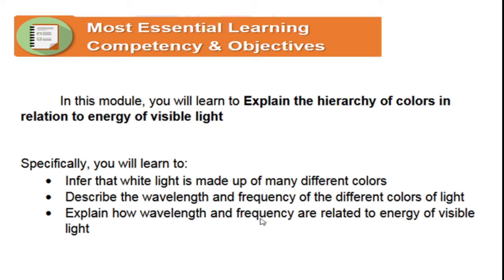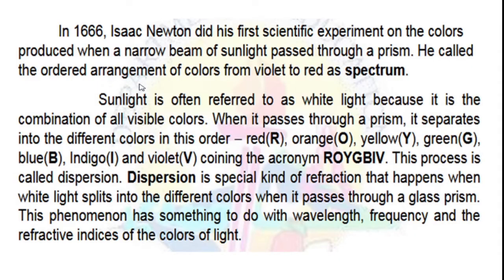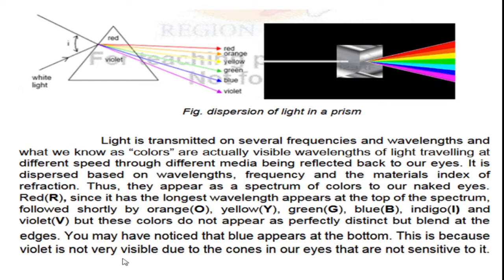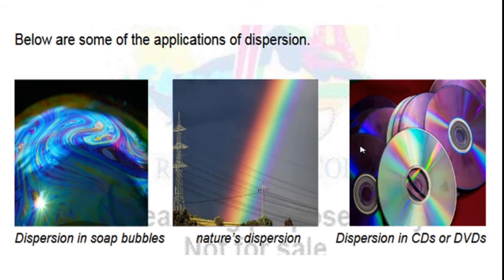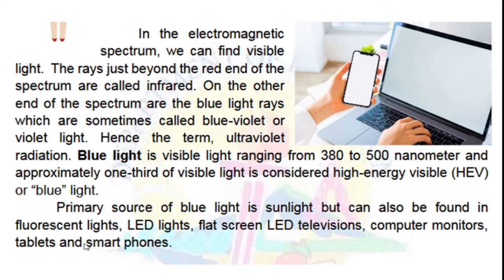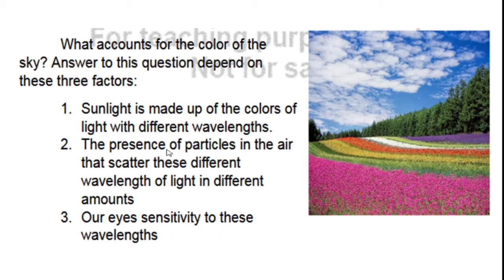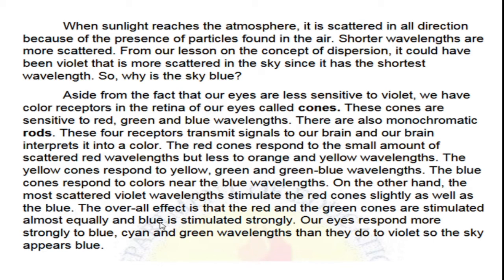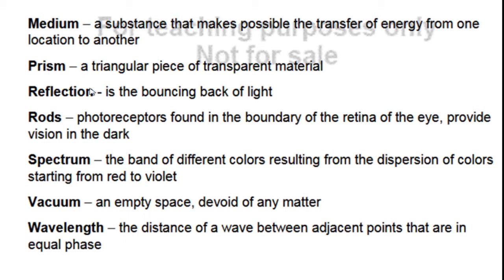Colors in Light